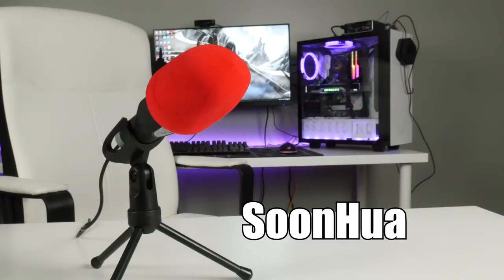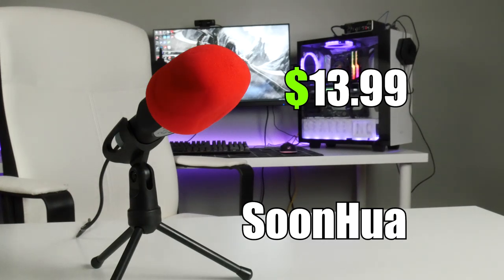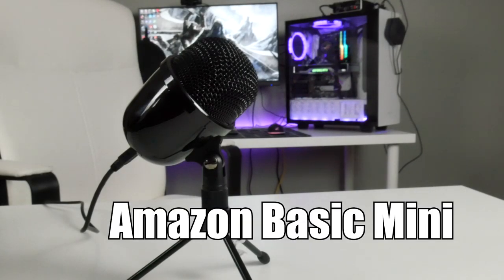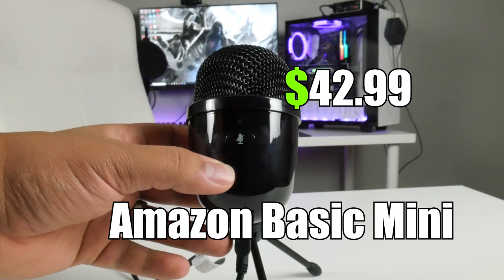Best Mic For Streaming/Recording Under $50 On Amazon!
On a budget but need a mic for streaming or recording? I review the top 5 on amazon under $50

Best Budget XLR Mic Under $50

Mics
Fifine PNP
Fifine Metal
Amazon Basics Mini
Blue Snowball (This mic has increased in cost, a cheaper option is below. Main difference is that the Blue Snowball picks up sound all round it, the ICE picks ups only in front.)
Blue Snowball Ice

Budget XLR Setup
Xm8500 Mic
XLR cable
Mic Arm
Behringer Pre-amp
Pop Filter

Amazon for PC components!